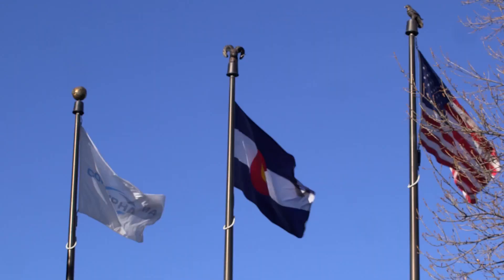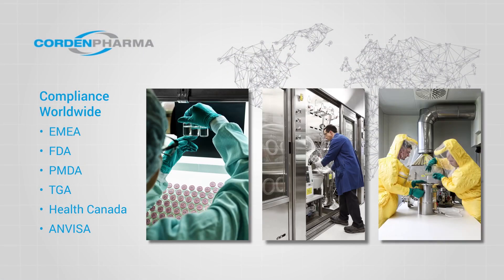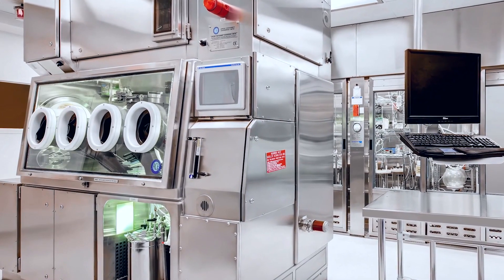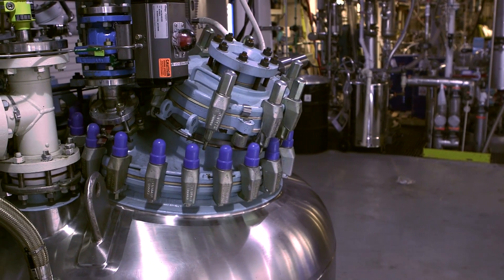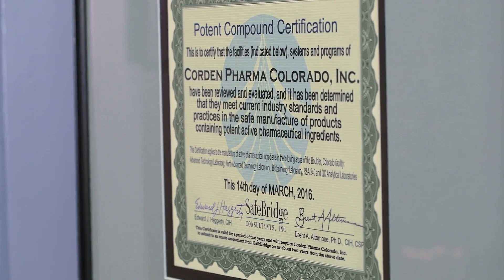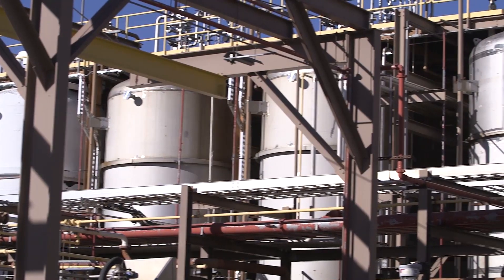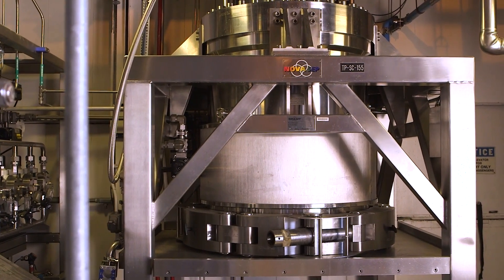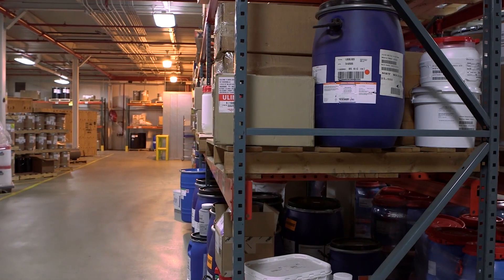Corden Pharma Colorado Tour Video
CordenPharma is a full-service Contract Development & Manufacturing Organization (CDMO) organized under five Technology Platforms – Peptides, Oligonucleotides, Lipids, & Carbohydrates – Injectables - Highly Potent & Oncology - Small Molecules – Antibiotics.

CordenPharma Colorado, one of multiple cGMP CordenPharma facilities located across Europe and the US, plays an important role in the 3 out of 5 Technology Platforms through the manufacture of peptides, oligonucleotides, highly potent APIs and small molecules.

CordenPharma Colorado's chemists and engineers are widely recognized for their history of innovation, having developed highly efficient drug substance manufacturing processes for some of the world's most complex pharmaceutical compounds.

With the flexibility to handle sophisticated manufacturing techniques while readily adapting to the ever changing market demand for new products, CordenPharma Colorado contributes greatly to the integrated resource of experts at CordenPharma, making them one of the most respected CDMOs in the pharma industry, which ultimately benefits the lives of the patients worldwide.